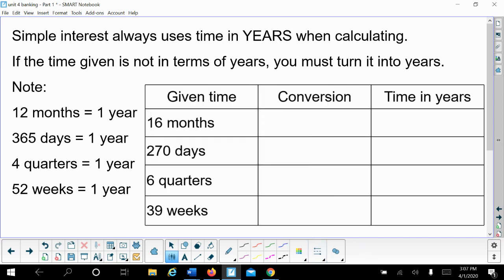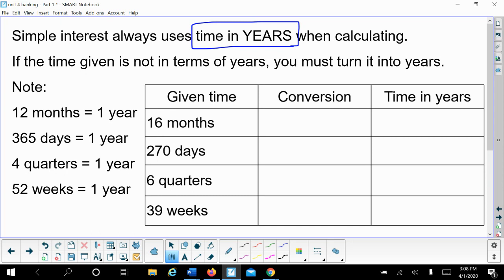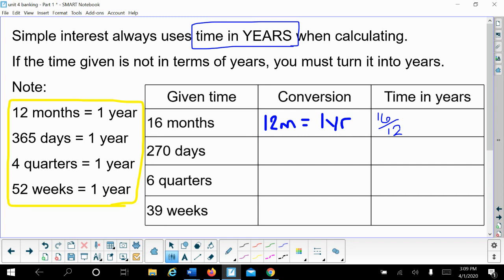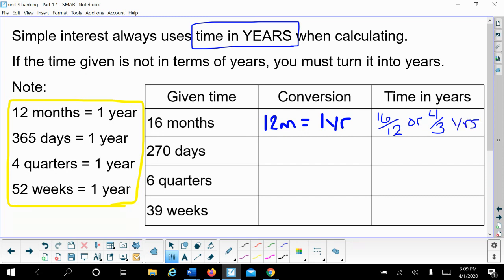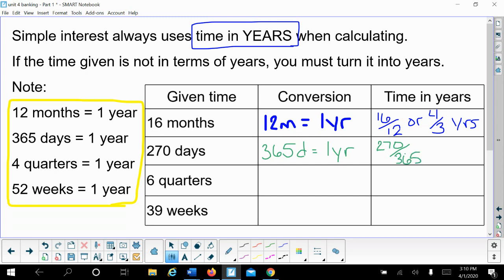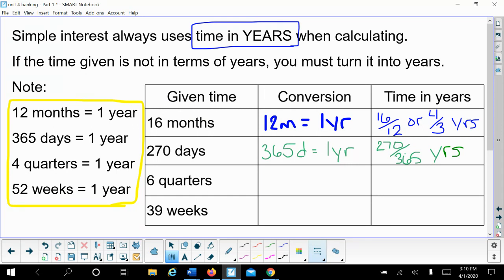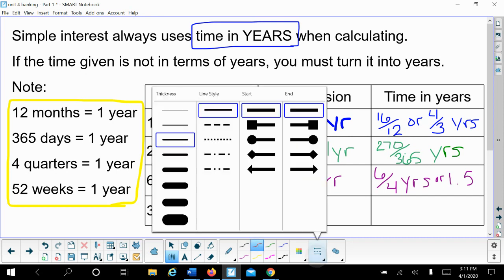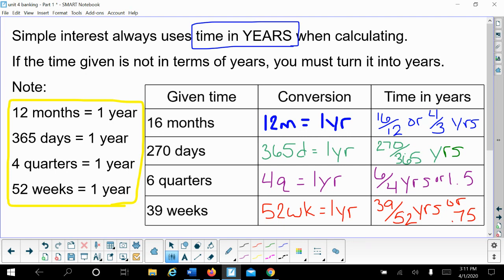Simple interest - converting time to years